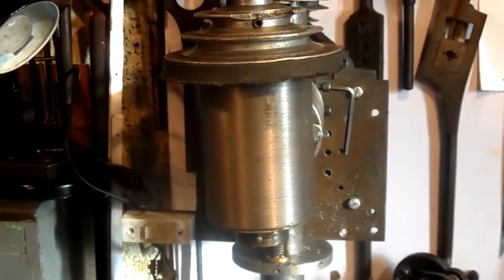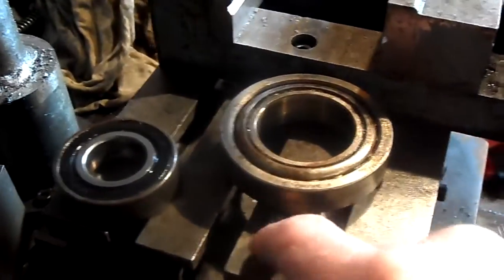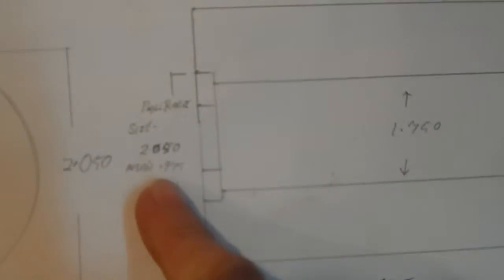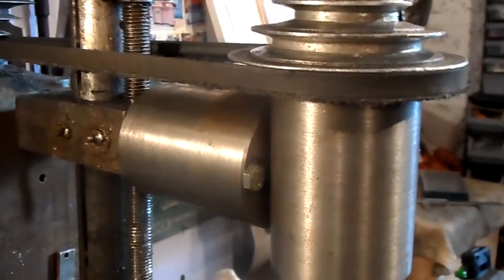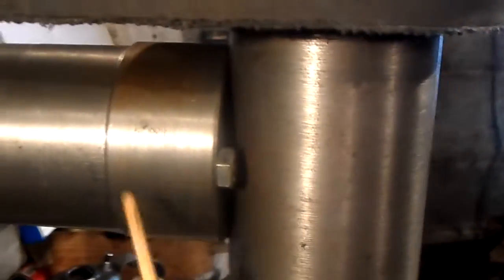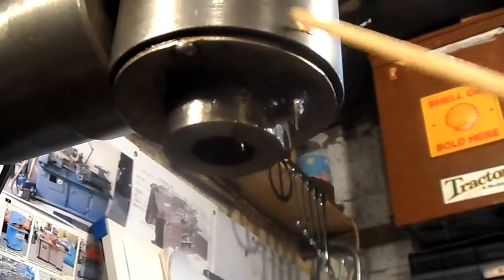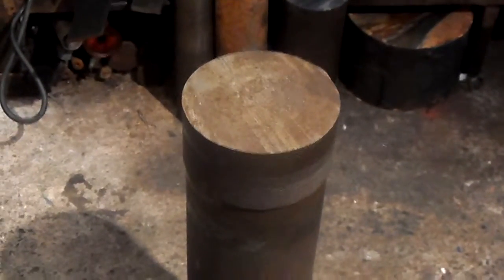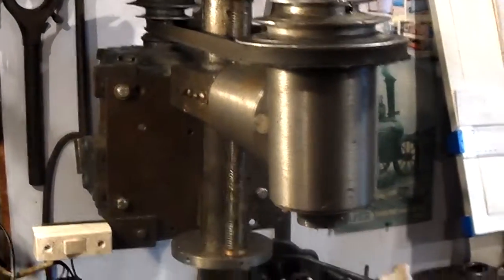Bearing arrangement for milling machine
Hers's the bearing arrangement some of you were looking for. Hope it helps.